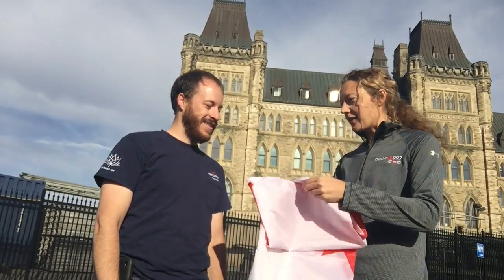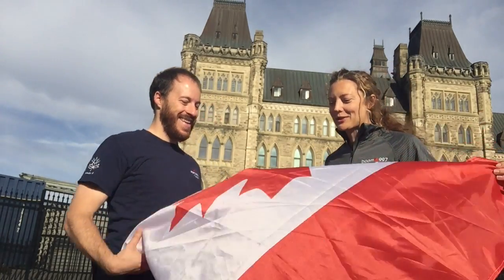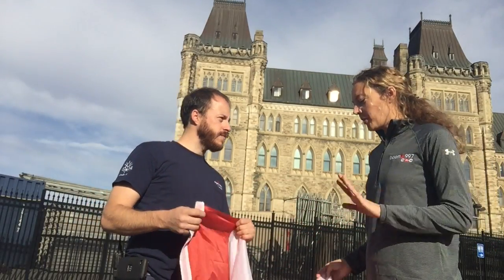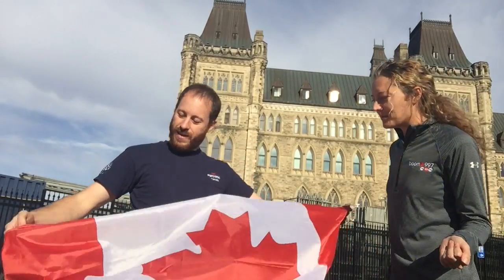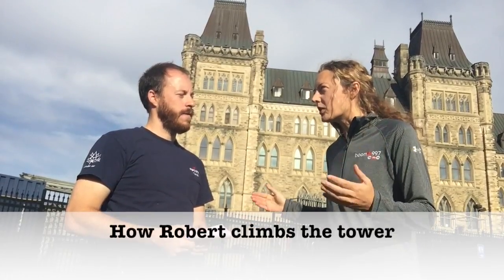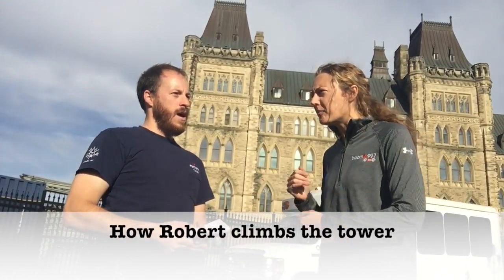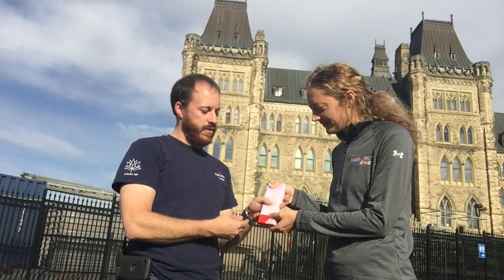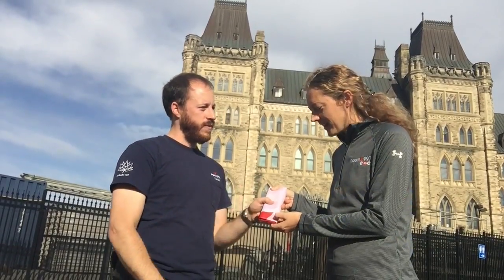Flag Master at Parliament Hill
Heather gets to chat with Robert Labonté who raises the flags at Parliament Hill!